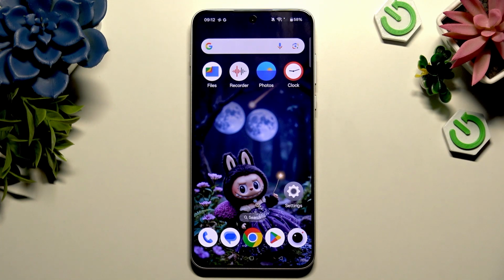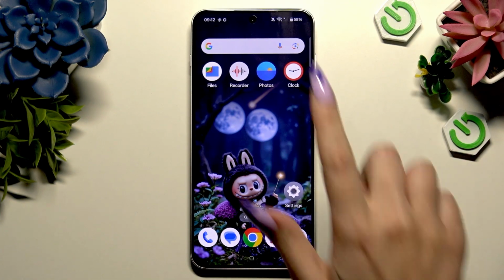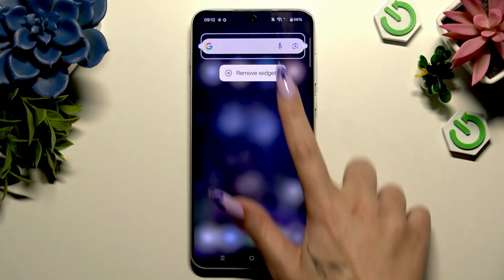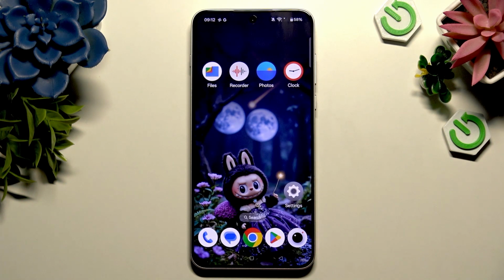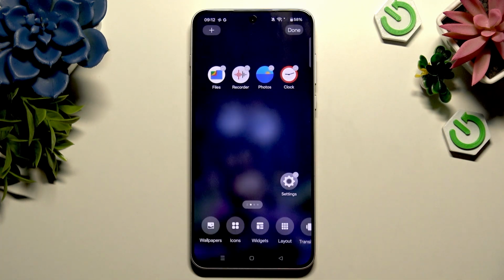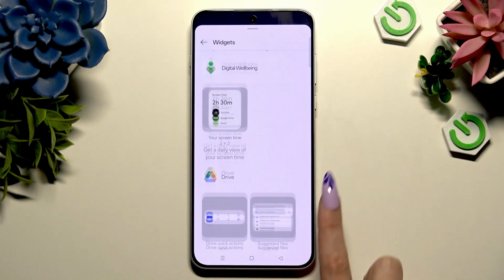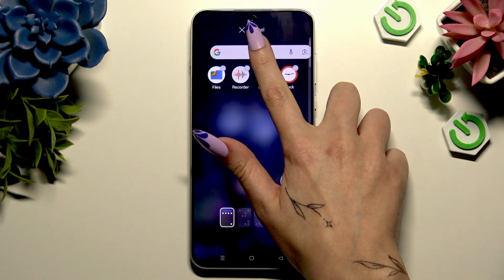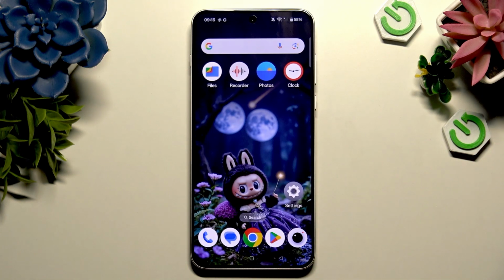OnePlus Ace 5 Ultra – How to Remove Google Search Bar from Home Screen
If you want to customize your OnePlus Ace 5 Ultra and remove the Google Search Bar from your home screen, this video will show you the exact steps. Learn how to delete the Google Search Bar by holding it, confirming the removal, and enjoy a cleaner home screen. We also cover how to restore the search bar if you change your mind, using the widgets menu to add it back. This guide is perfect for anyone looking to personalize their OnePlus Ace 5 Ultra and manage home screen widgets easily.

How to remove Google Search Bar from OnePlus Ace 5 Ultra home screen?
How to add Google Search Bar back on OnePlus Ace 5 Ultra?
Where is the widget option on OnePlus Ace 5 Ultra?

0:00 Introduction
0:09 Hold and remove Google Search Bar
0:27 Confirm removal
0:33 Search bar deleted
0:38 Restore Google Search Bar using widgets
1:01 Place and finish setup
1:08 Outro